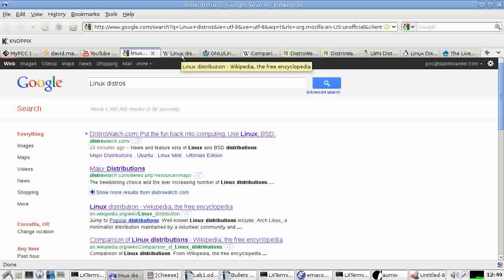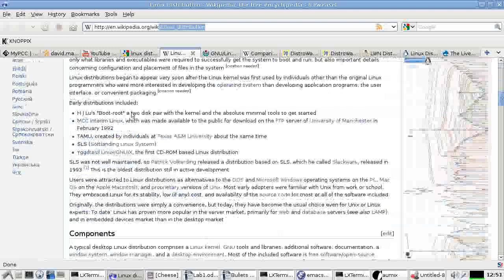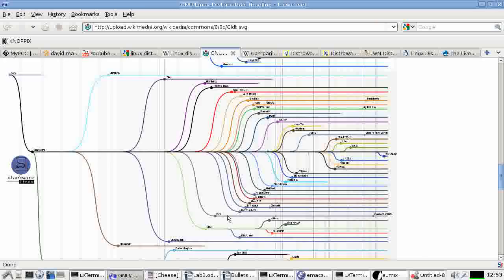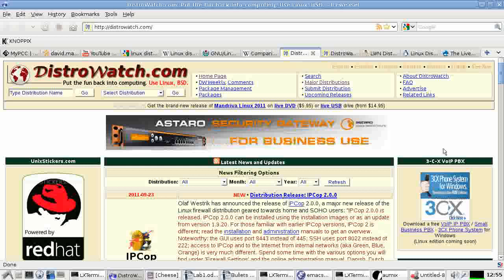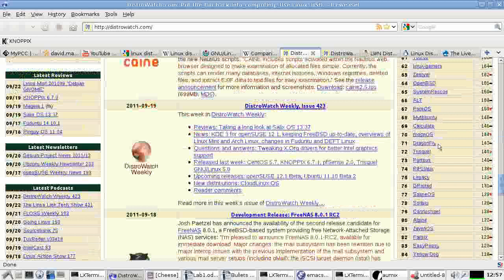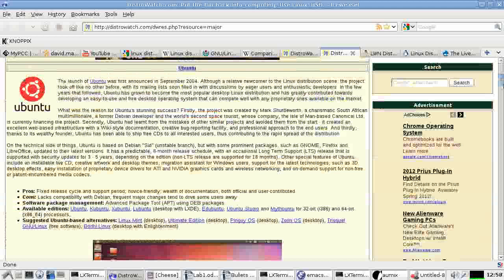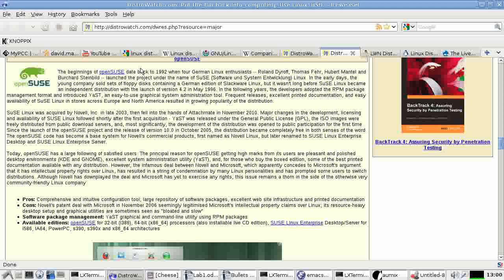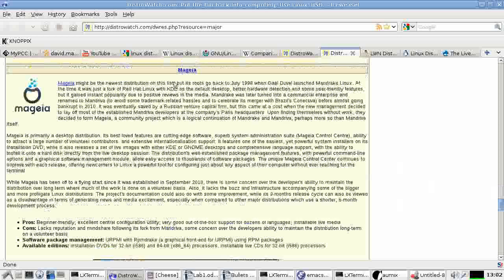CIS240L-Chapter01-LinuxDistributions-part1-ver1.avi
David Mandel comments on Linux distributions and web sites reviewing Linux Distributions.  Part 1/2.